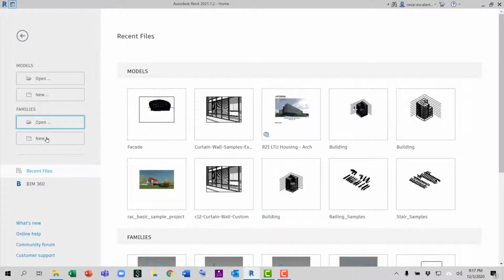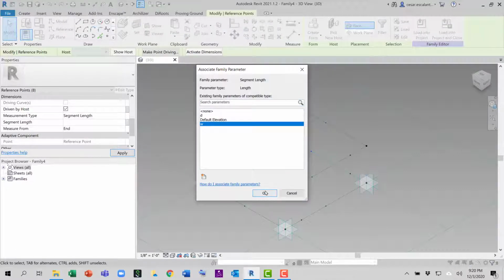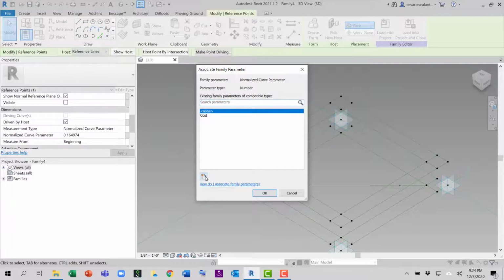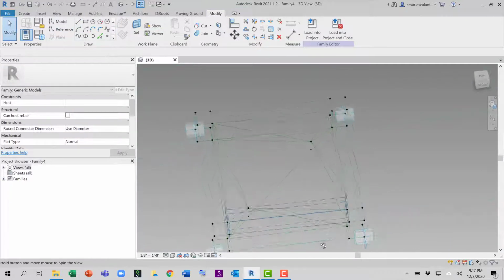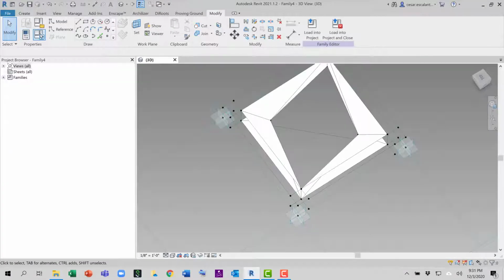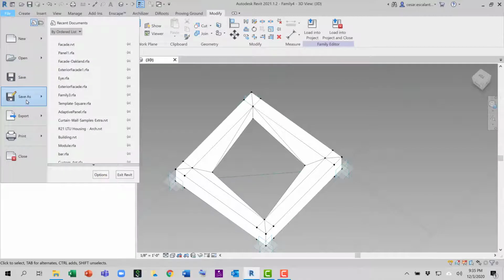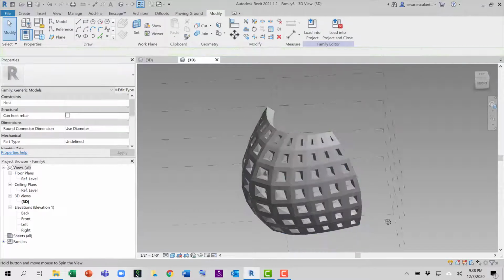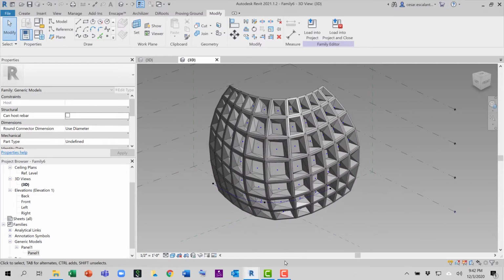CCA ARCH 3110 DM3 - REVIT - Curtain Wall Panel Pattern Based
Generic Model Curtain Wall Pattern Based, with an attractor opening.